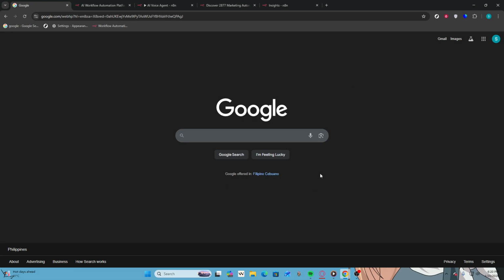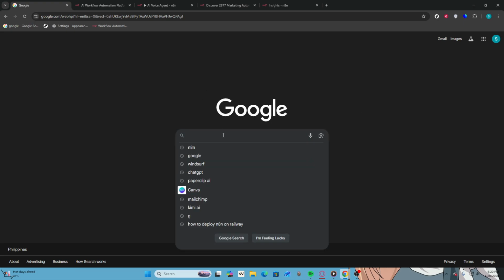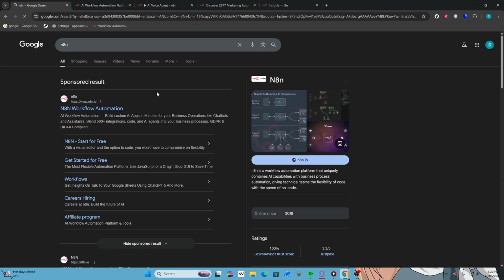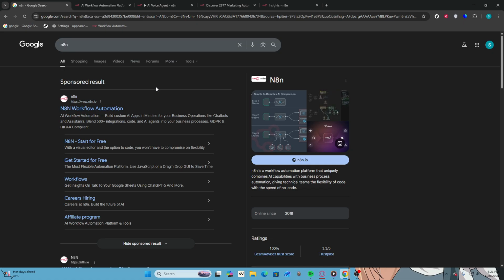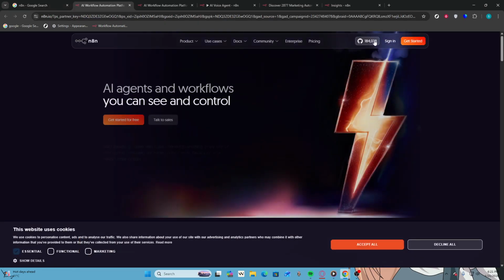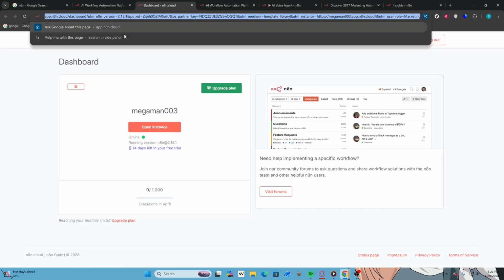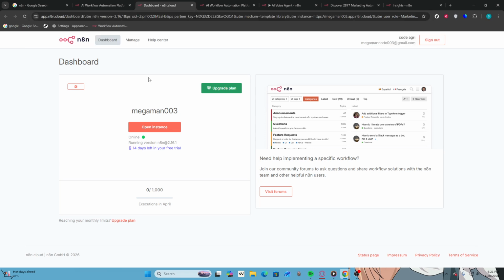How to Access n8n Dashboard[LATEST GUIDE]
In today's Video we cover,How to Access n8n Dashboard.